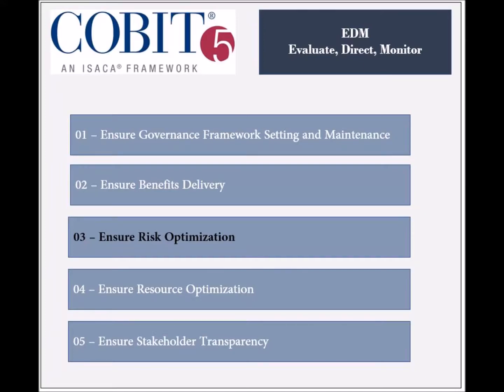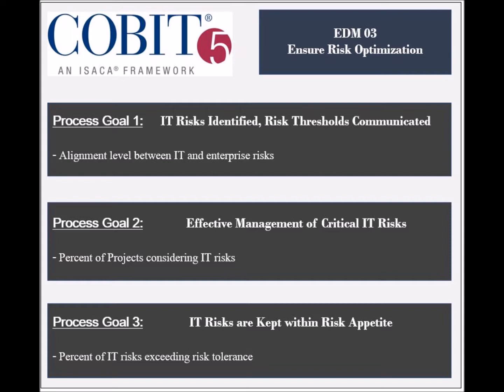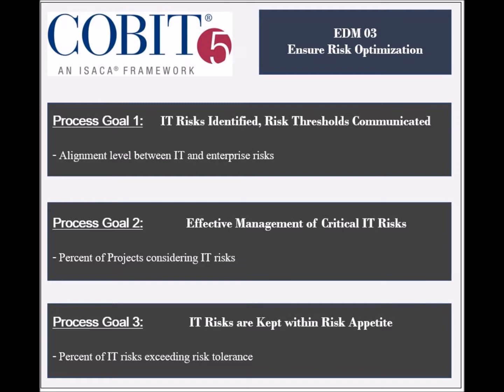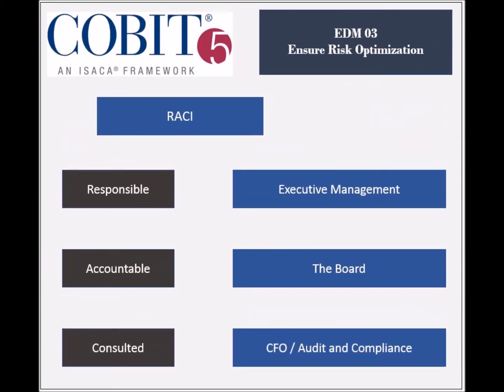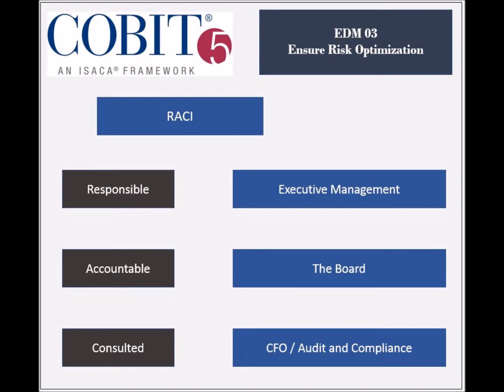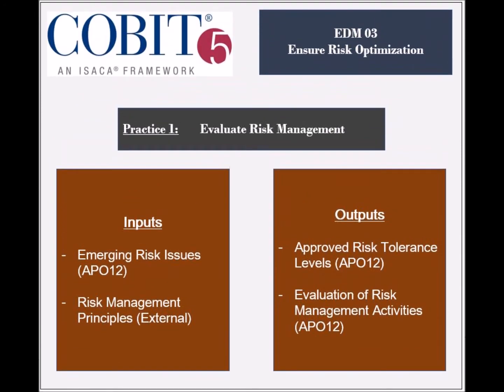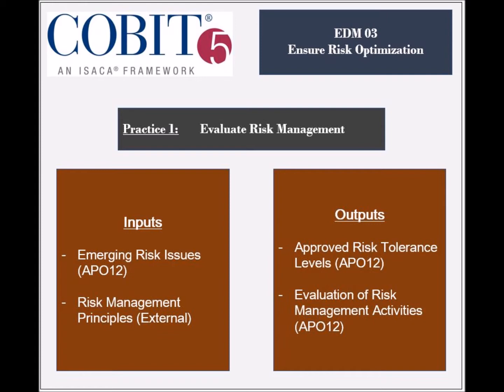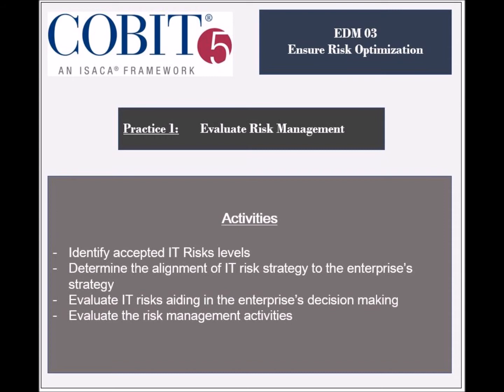COBIT Processes - EDM03 - Risk Optimization 2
RACi, Process Goals, Practices